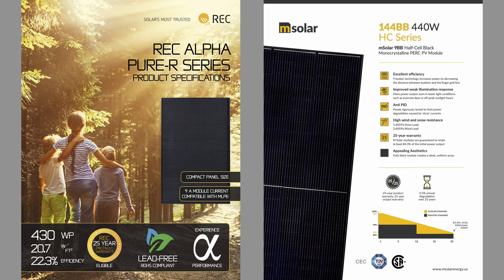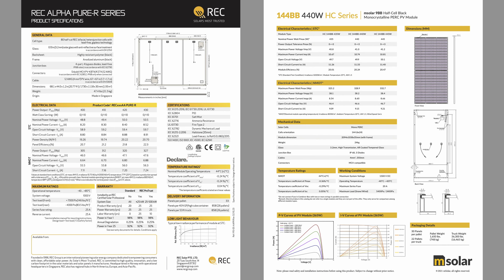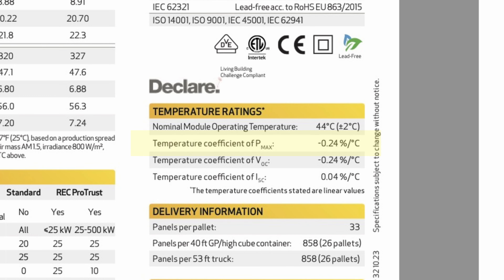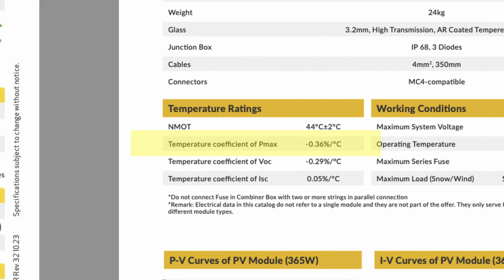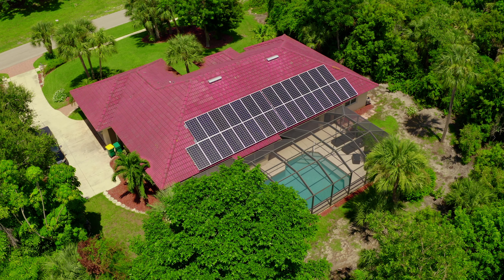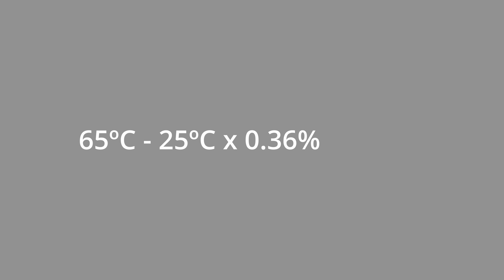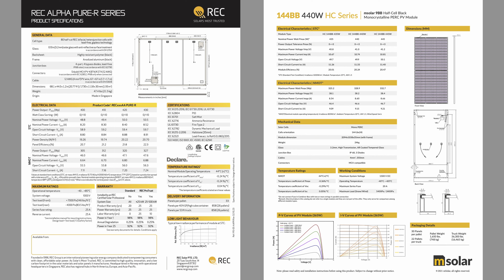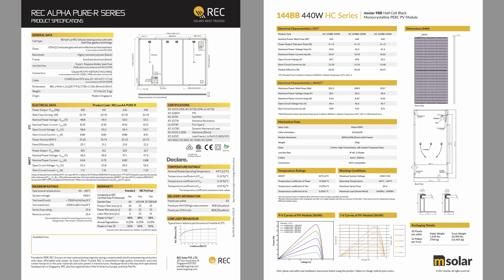Should I Worry About Temperature Coefficient When Buying Solar Panels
Is Temperature Coefficient overblown when considering what solar panel to buy? Of course it matters, but how much, and at what cost?

Jason Szumlanski, Co-Founder and Principal Solar Designer at Florida Solar Design Group, discusses why you probably shouldn't worry so much about this factor when choosing a solar panel for your home.

Chapters
0:00 Introduction
0:20 The Best Solar Panel?
0:48 Comparison
1:52 Math
2:53 Cost
3:07 Final Thoughts

About
Florida Solar Design Group is located in Fort Myers, FL, and serves all of Southwest Florida including Lee, Collier, Charlotte, Hendry, and Glades counties. We are a real LOCAL solar contractor, not a sales organization. We focus and specialize our efforts in our small service area to provide stellar customer service. You would not buy an air conditioner from a contractor in Tampa or Miami, so why should solar panels be any different? What sets us apart is our hyper-engaged owners who are always accessible to clients to help them make informed decisions, on-site during installations, and easily reachable after the sale.

Florida State Certified Solar Contractor CVC56956
Florida State Certified Electrical Contractor EC13013208